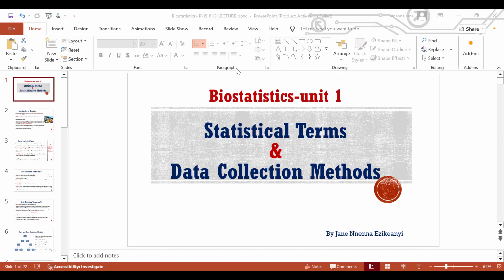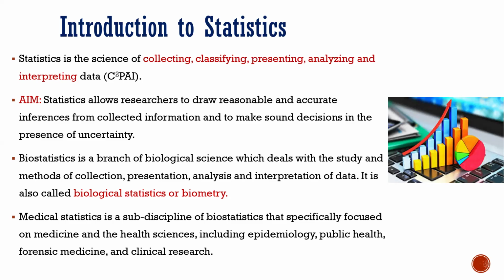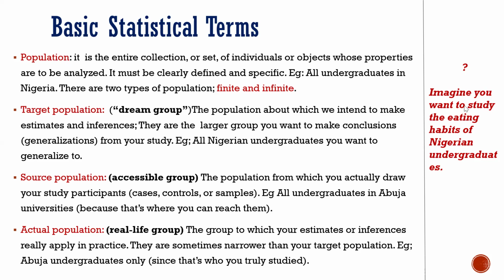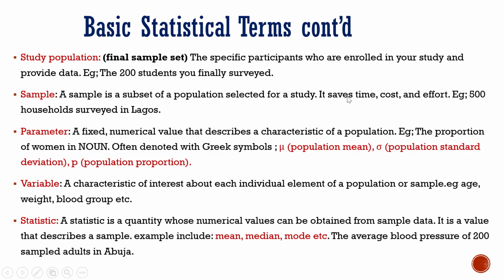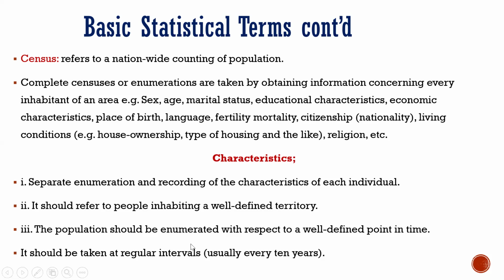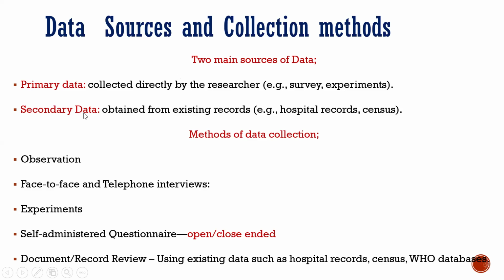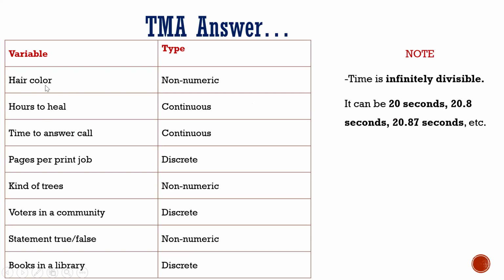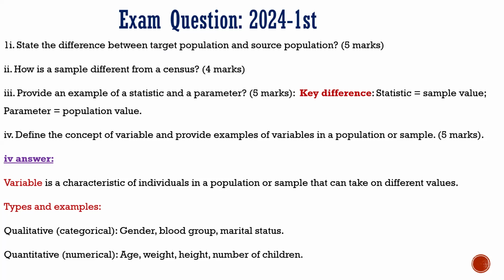Introduction to Biostatistics| Population | Sample| Variable| Data Sources | NOUN PHS 813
In todays discussion, we learned about  the Introductory  aspect of the Biostatistics. Module 1 unit 1 including;
-Definition of common statistical terms
-Data Sources and collection methods
-TMA solving
_ Answering real exam questions

This is the  best lesson  for Masters students of Public health in National Open University of Nigeria.

Whether you're revising for exams or looking to refresh your knowledge on Biostatistics, this video gives you clear and simplified insights.

This video was done by Jane Nnenna Ezikeanyi, a Master Student of the National Open University of Nigeria and her colleagues to foster learning and understanding.